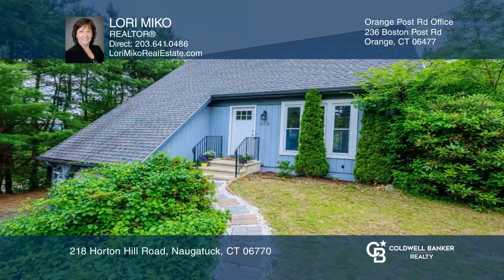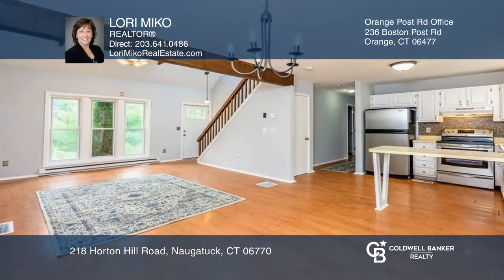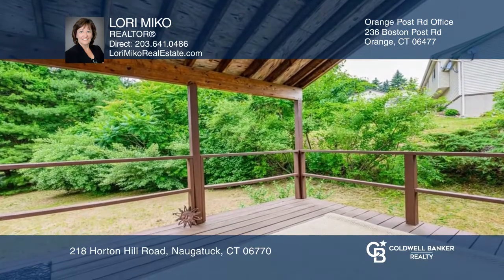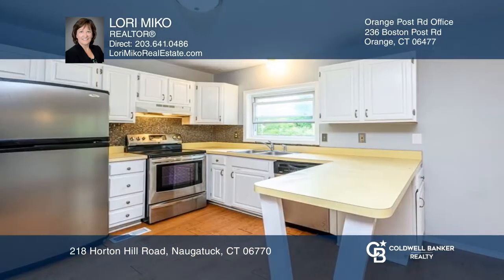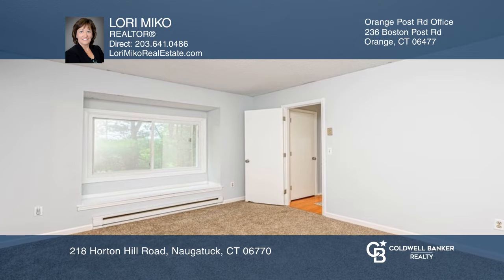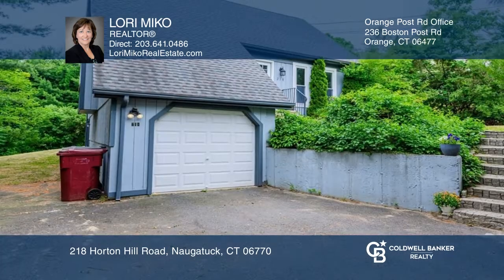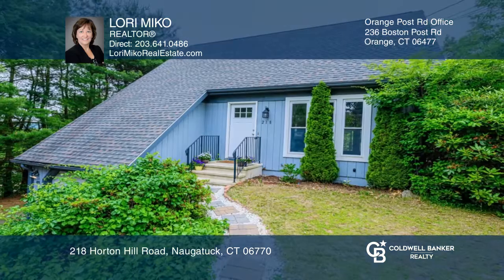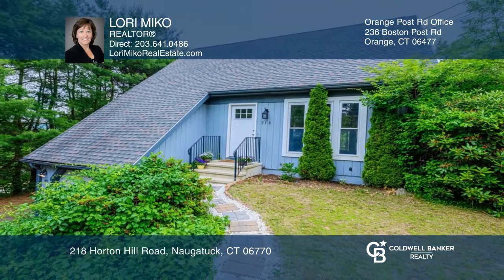218 Horton Hill Road Naugatuck, CT | ColdwellBankerHomes.com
218 Horton Hill Road, Naugatuck, CT

Contemporary Cape Cod style home with open floor plan on first level. Main level also has bedroom and laundry/half bathroom. Upper level has two bedrooms and full bathroom. Recent updates include new front door, new carpeting in bedrooms, new toilets and vanity in both bathrooms, freshly painted int